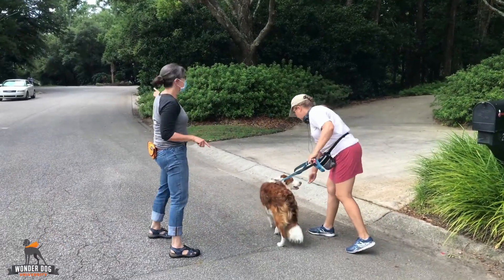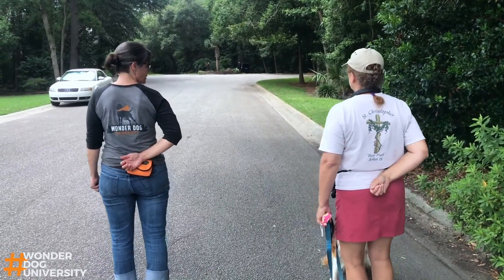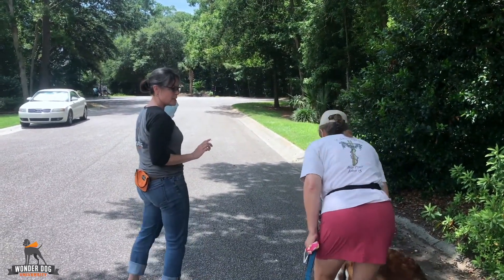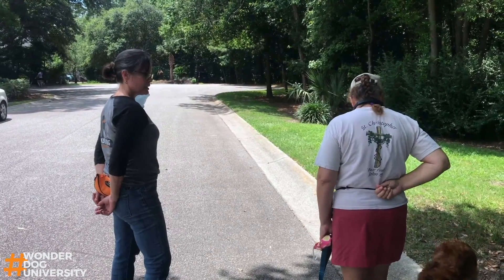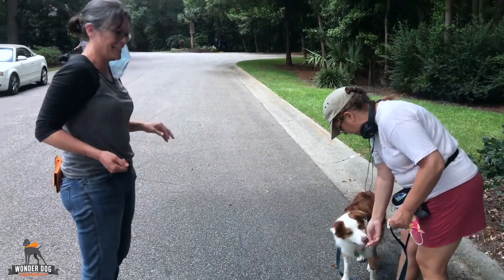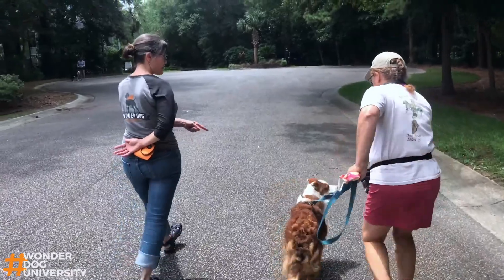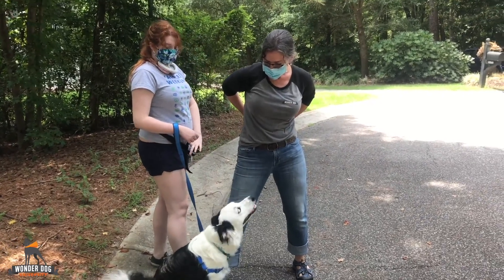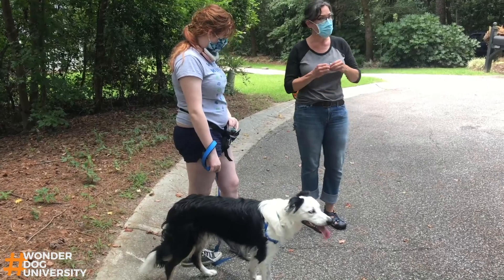Change Reactive Dog Behavior - Counterconditioning and Desensitization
We call this "Feed the Face." Much easier than the scientific method's name.
Watch how we take Brooks and Ripken from crazy pants to calm friends.